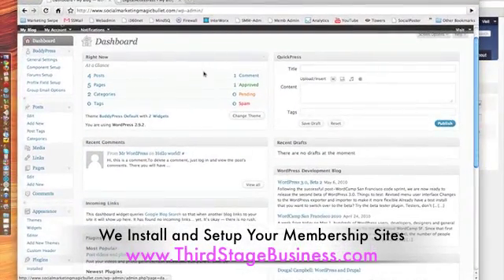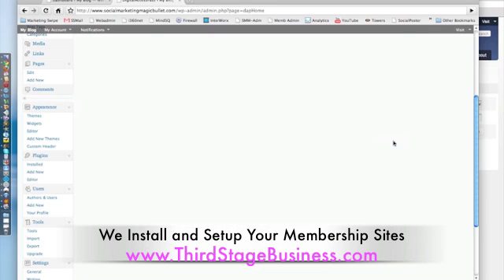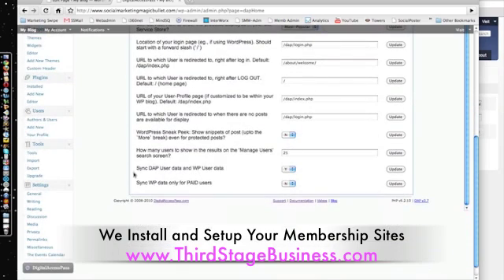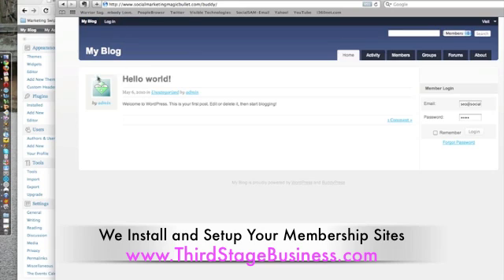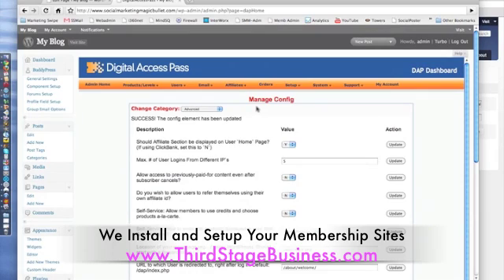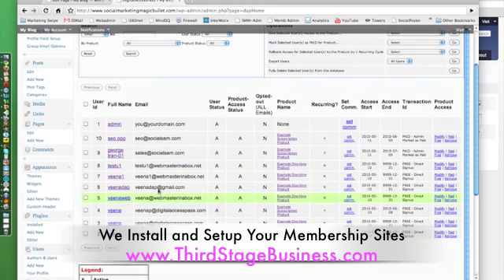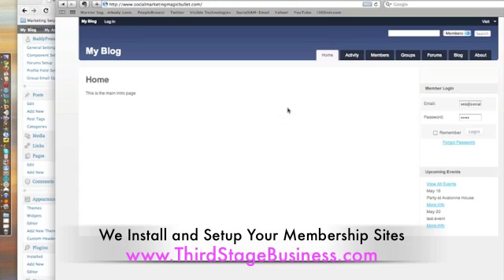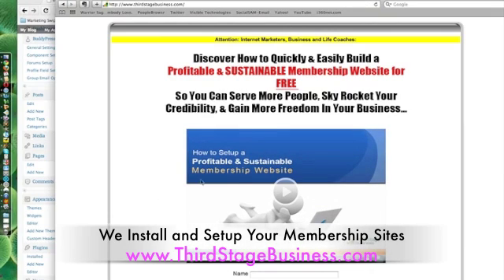Membership Website-Wordpress, Buddypress and DAP 3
How to setup a membership website using Wordpress, Buddypress and DAP (digital access pass).  Step by step setup instructions on how to integrate DAP, Buddypress and Wordpress.